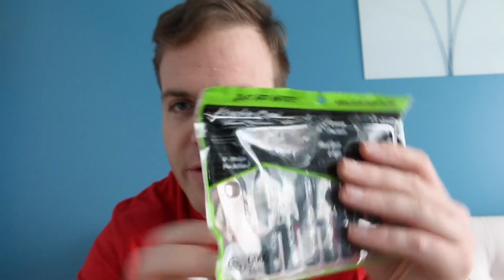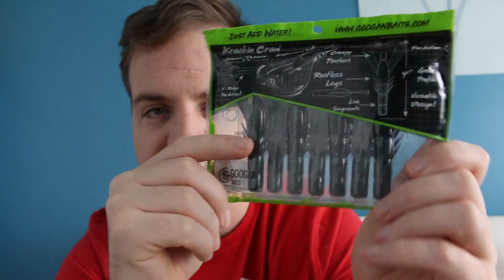The Krackin Craw Is The Best Bait To Use In The Winter!!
I truly believe the Googan squad Krackin craw is the best bait to use in the winter while searching for cold-water fish! In this video, I discuss why this bait is the best and why it catches big bass, especially in the winter !

NEW KAYAK PADDLE

My New Drone
MY NEW KAYAK